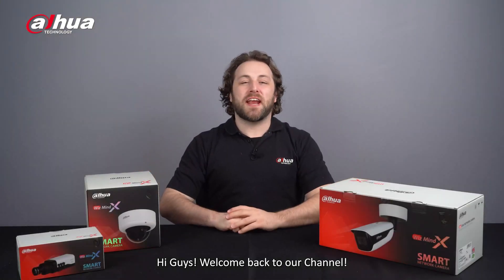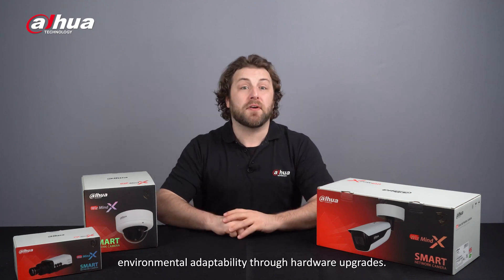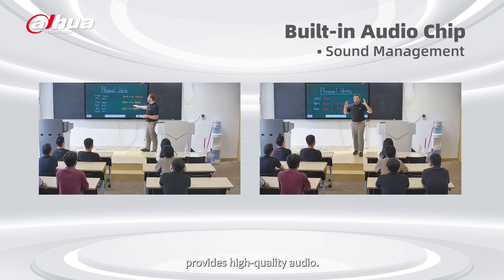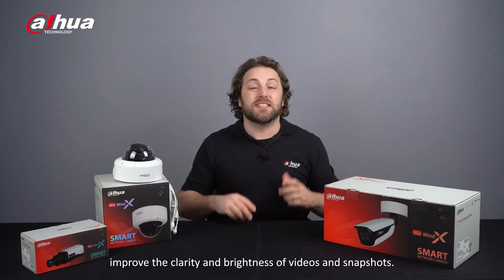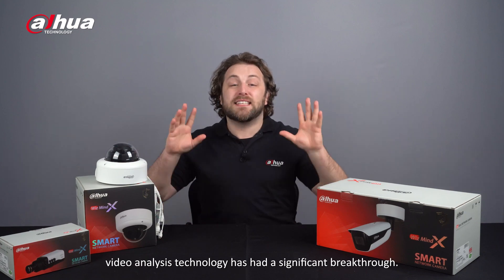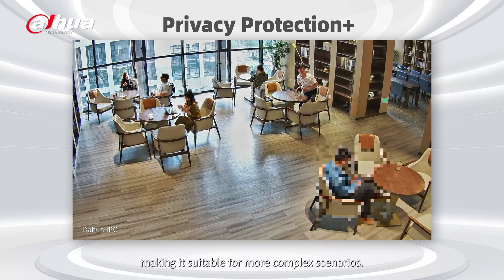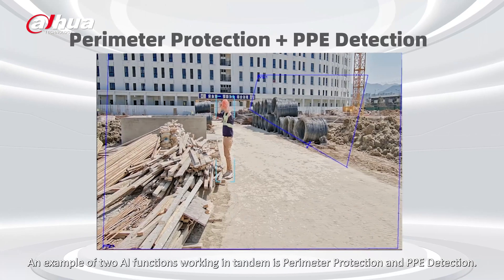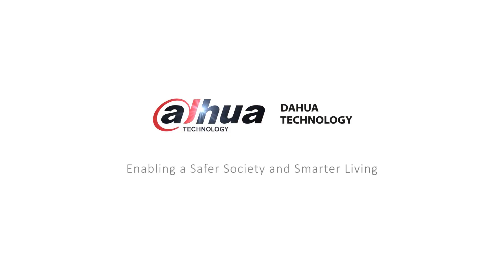Dahua WizMind X Series IPC Unboxing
We hebben de IPC WizMind 7-serie geüpgraded. Deze blinkt uit in uitmuntendheid met meer dan 10 AI-functies, aanpassingsvermogen aan de omgeving, AI-beeldmogelijkheden en krachtige prestaties.
Nous avons mis à jour la série IPC WizMind 7. Il excelle dans l'excellence avec plus de 10 fonctions d'intelligence artificielle, l'adaptabilité à l'environnement, les capacités d'image de l'intelligence artificielle et des performances puissantes.

🔍 Wil je meer weten over onze innovatieve producten en diensten? Meer info

📢 Bij Dahua is onze missie "Een veiligere samenleving en slimmer leven mogelijk maken". Hier vind je nieuws over productlanceringen, tutorials, evenementen en andere geweldige content. Volg ons nu om samen een veiligere, slimmere wereld te creëren!